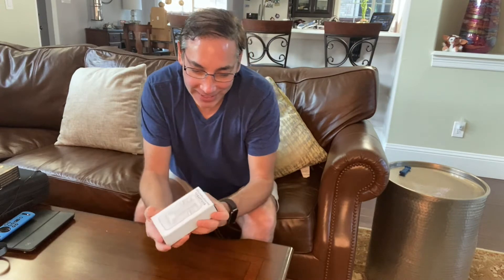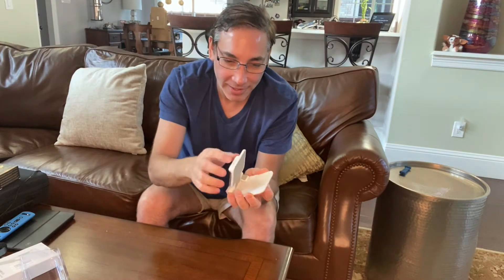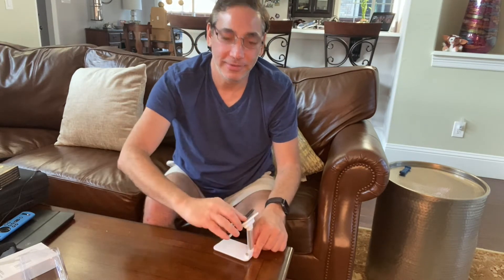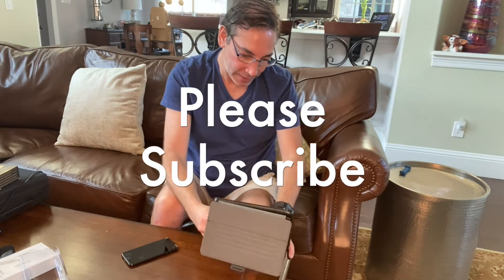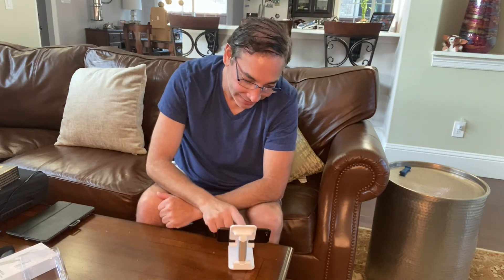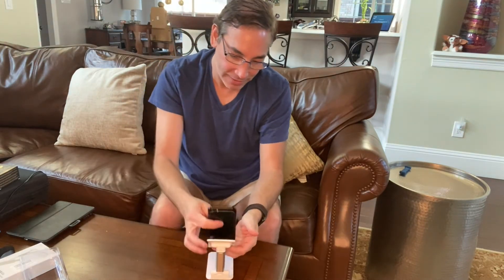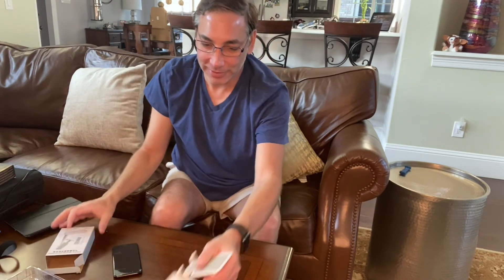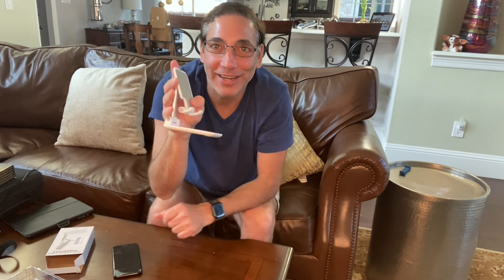JIMO Adjustable Cell Phone Stand Review & Unboxing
JIMO Adjustable Cell Phone Stand, Foldable Tablet Stand Portable Phone Holder for Desk Compatible with iPhone 11 Pro XS Max XR X Samsung Galaxy S10 S9 Tablets, White